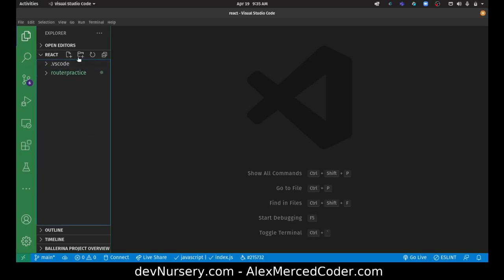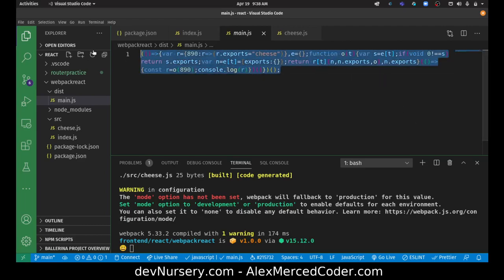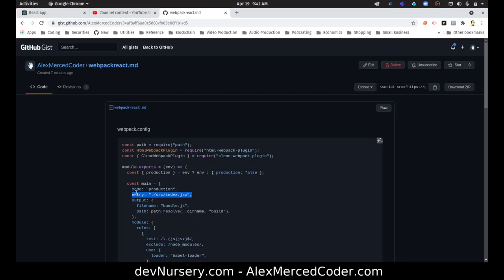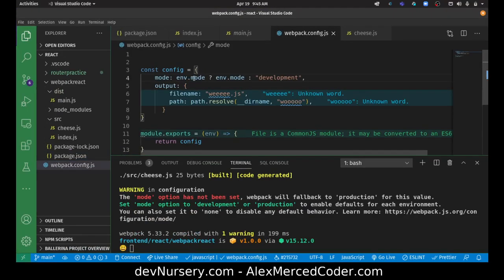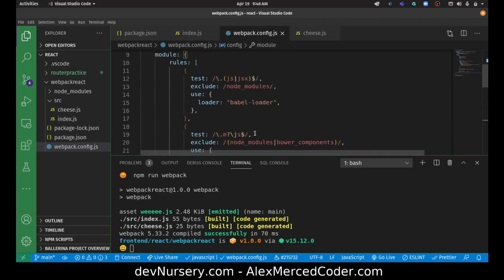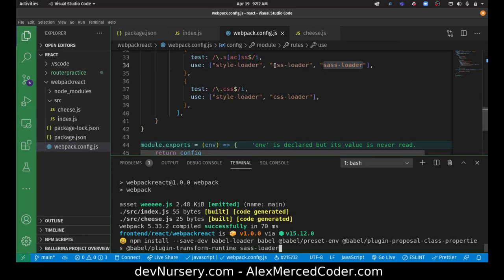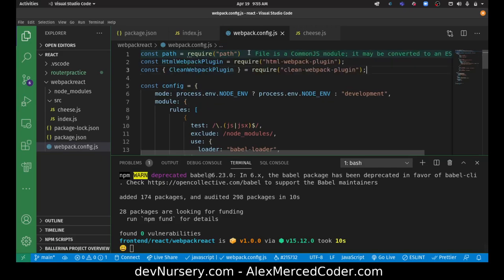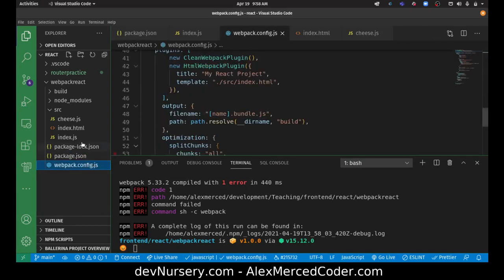AM Coder - Introduction to Webpack